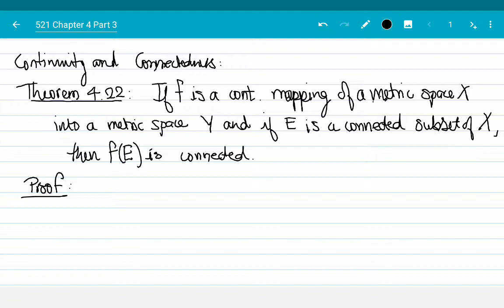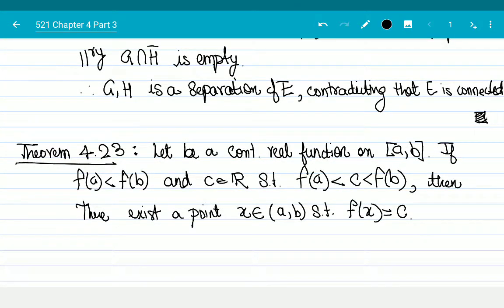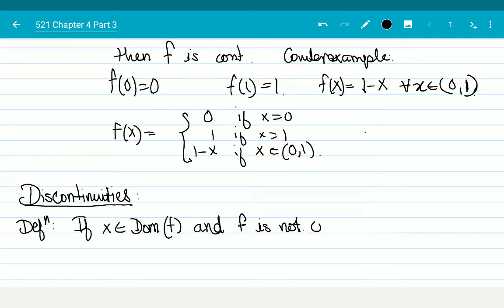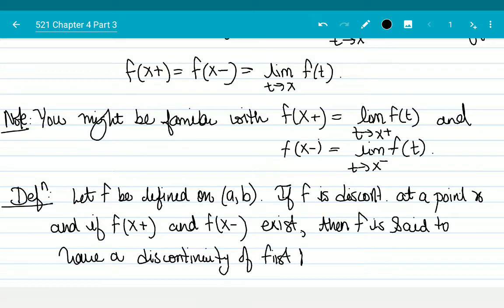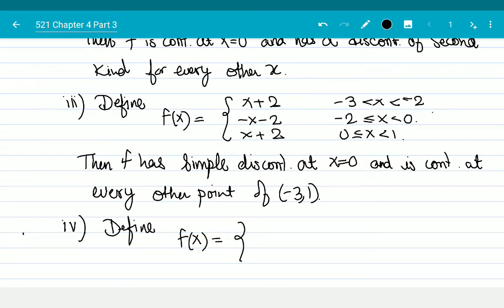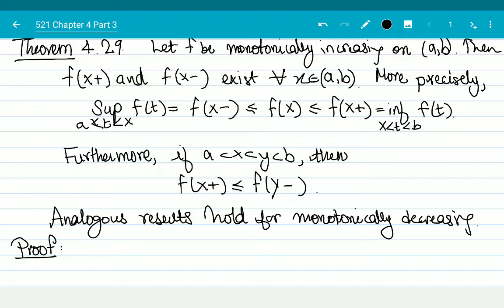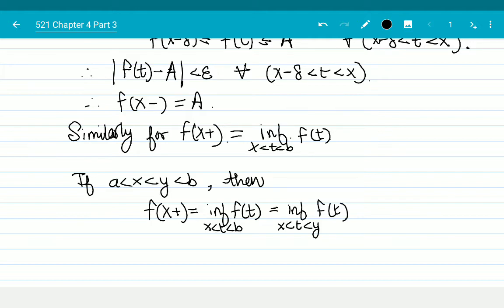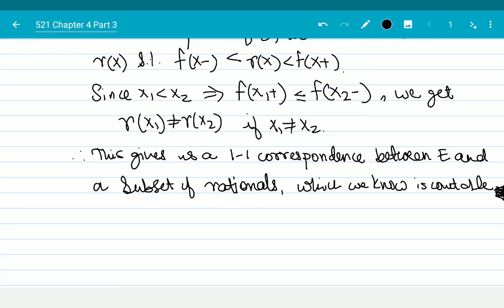521 chapter 4 part 3